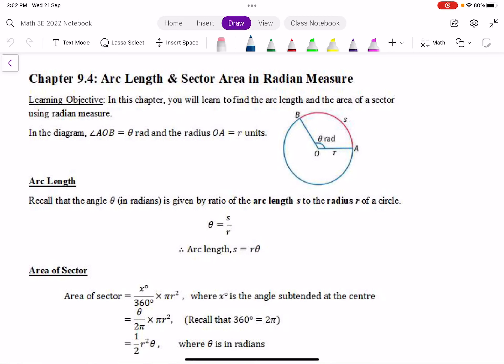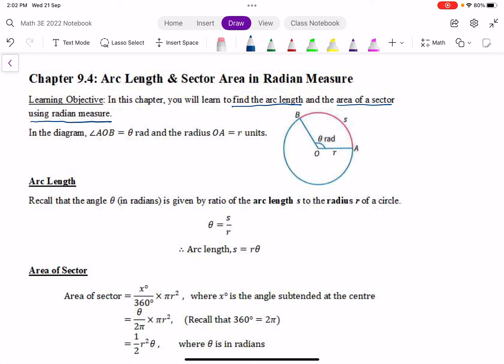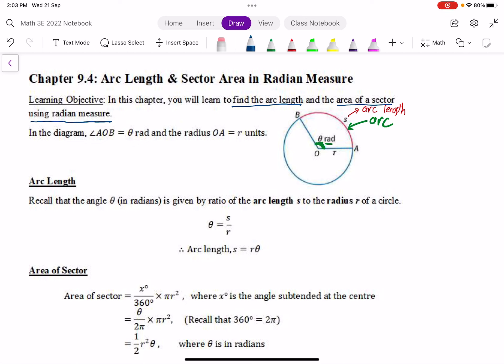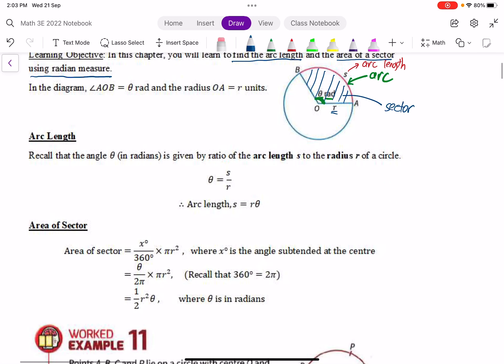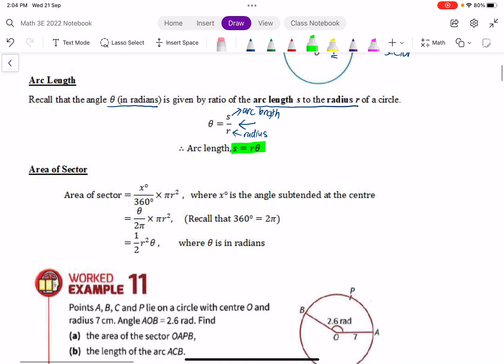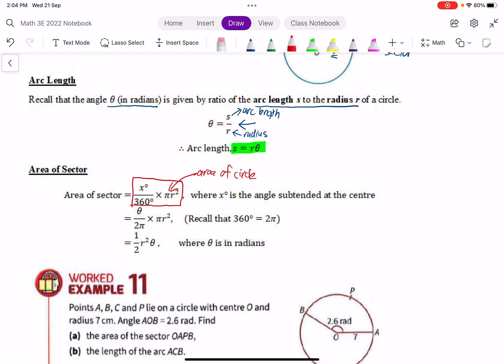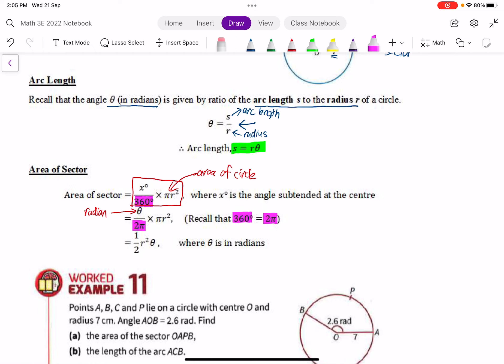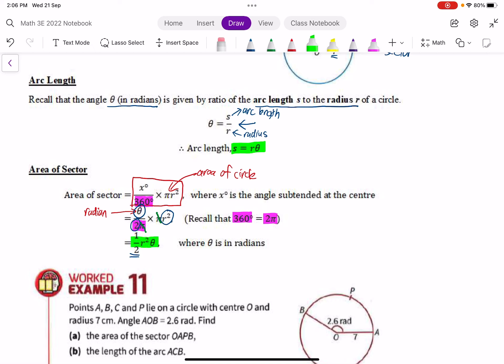Chapter 9.4 Introduction